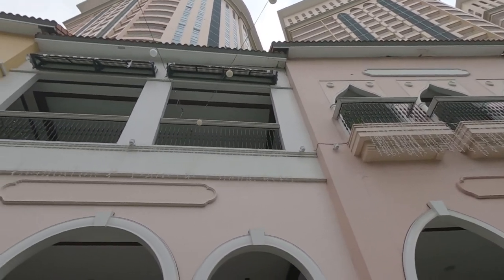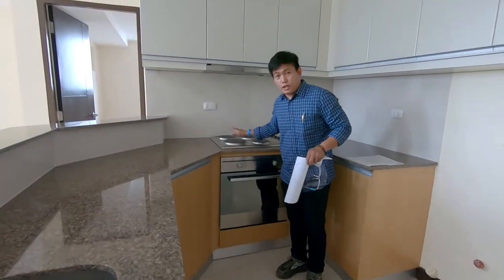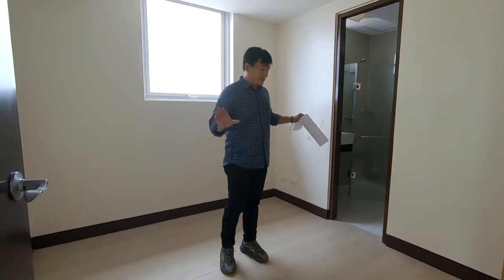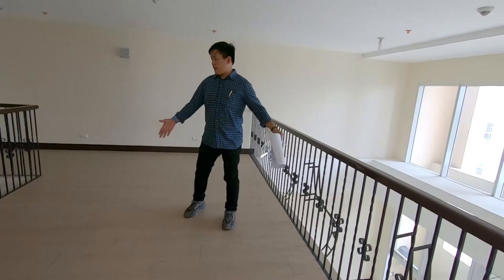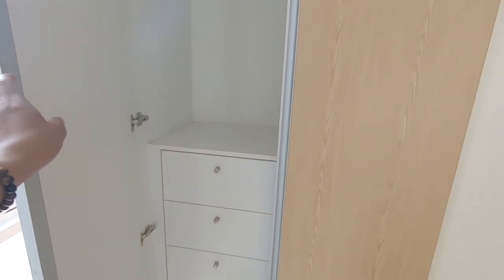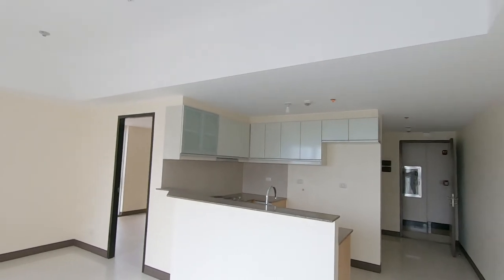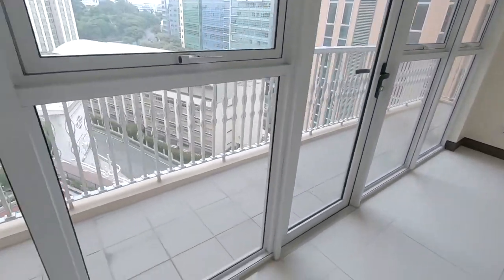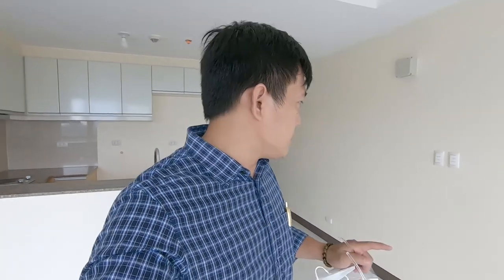Venice Luxury Residences Units Tour + Amenities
In this video, we visited the Venice Luxury Residences by Megaworld Corporation in McKinley Hill Dr, Taguig, Metro Manila.

Larry Barberan
Broker Network Manager
Megaworld Manila
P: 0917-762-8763